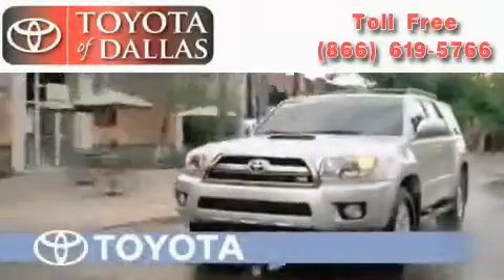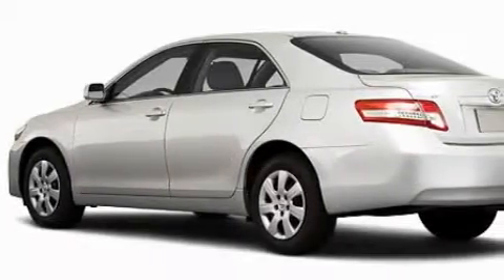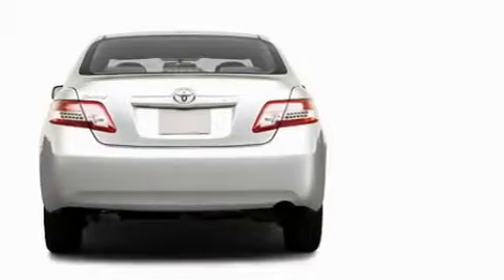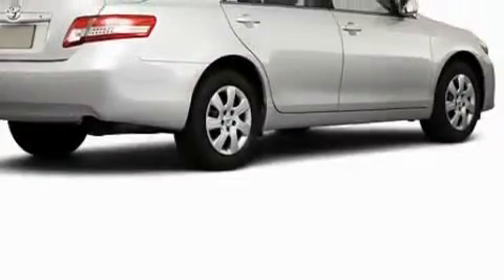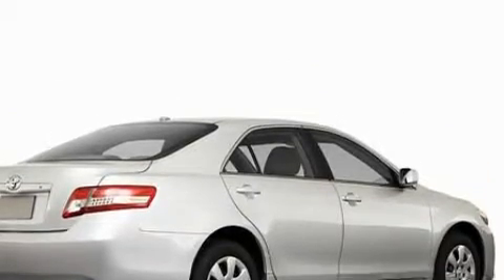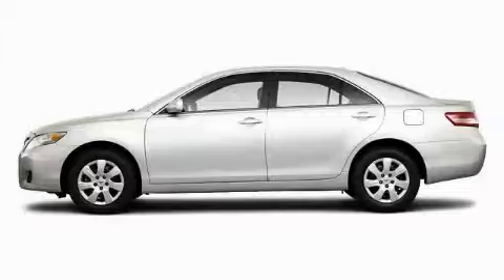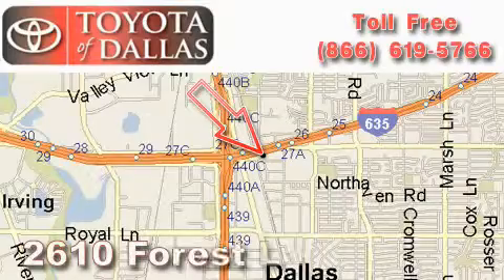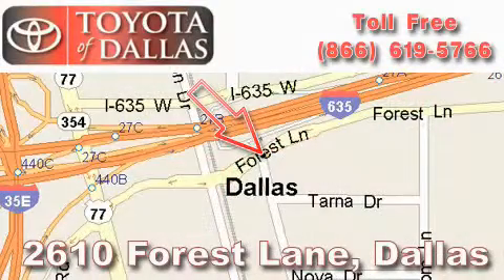2010 Toyota Camry Plano TX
Year: 2010
 Make: Toyota
 Model: Camry
 Engine: 2.5L 4 CYL. Not Specified
 Trans.: Unknown
 Exterior: Silver
 Miles: 2
 Interior: Fb13

 2010 Toyota Camry Dallas TX